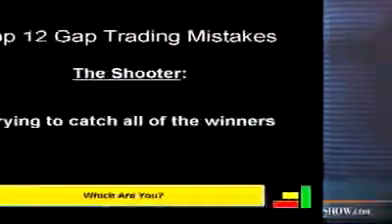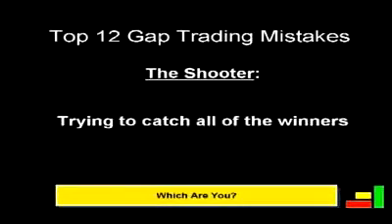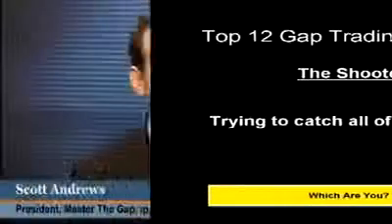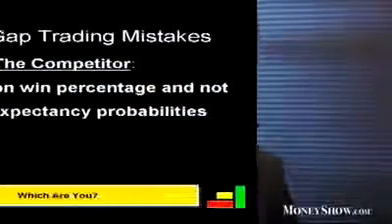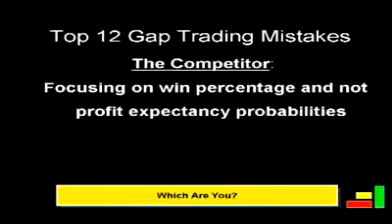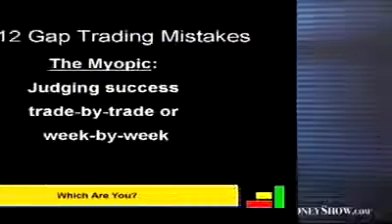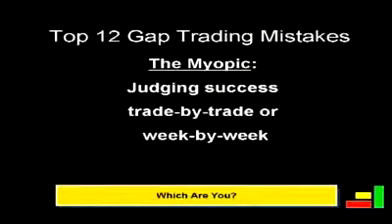72~避免這些操盤中的昂貴錯誤~齊克用